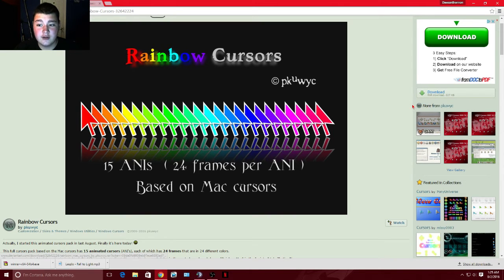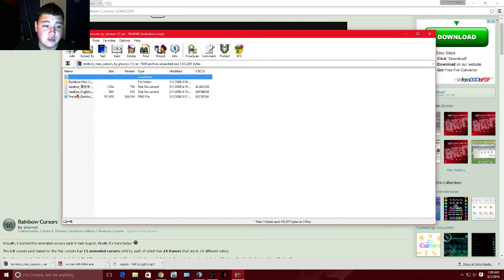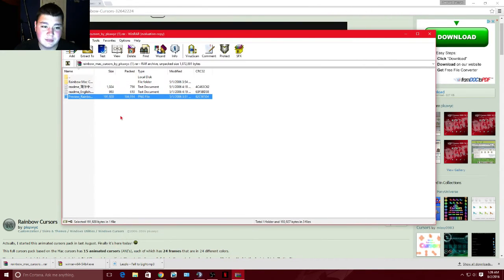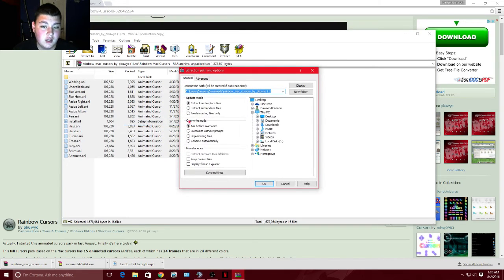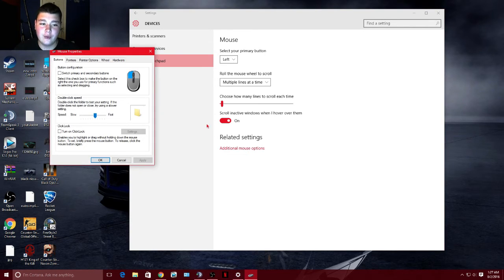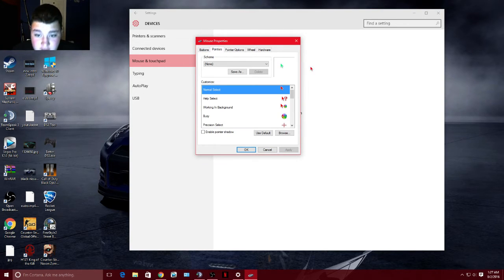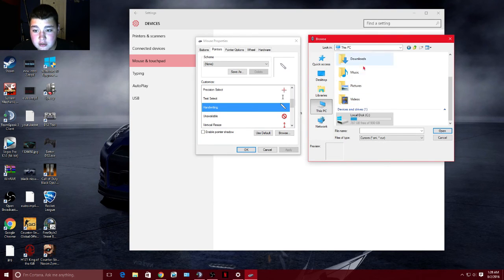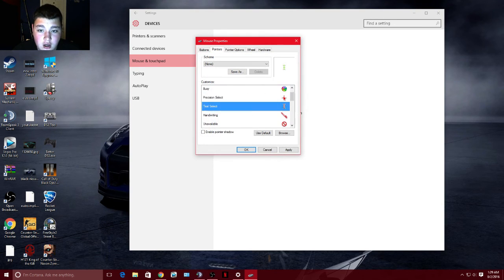How To Change Mouse Cursors Color!!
you also have to set a setting. when ur changing the cursors.